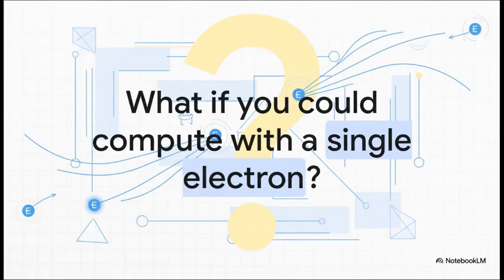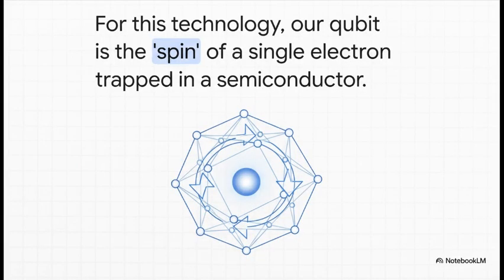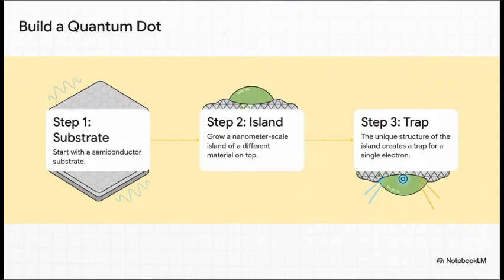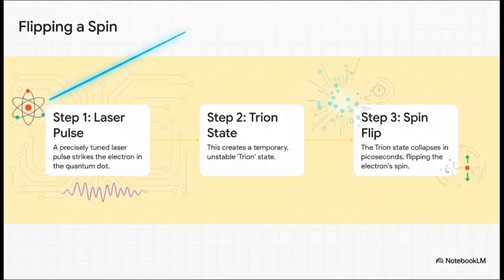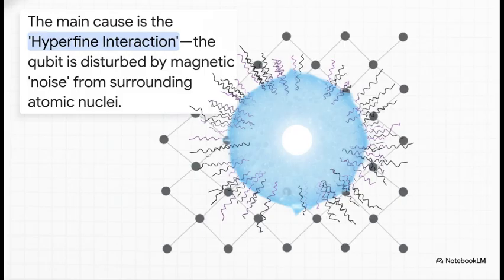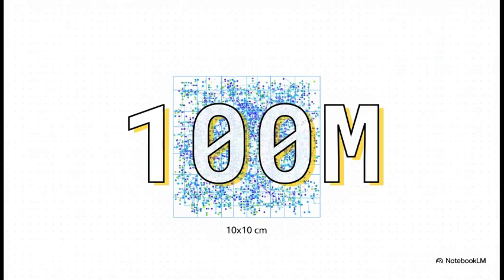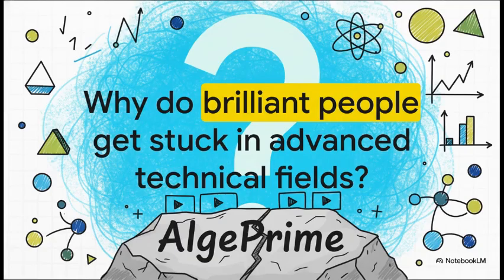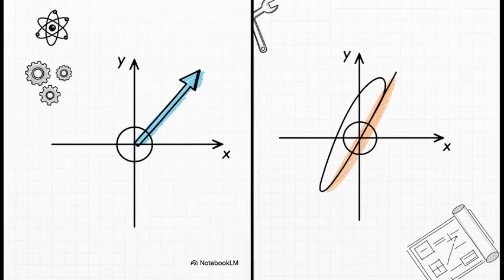Building a Quantum Computer with Faraday Effect (Not AI Slop)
Video Chapters
00:00 Introduction: Computing with a Single Electron
01:05 Part 1: What is a Qubit?
02:34 Part 2: The Quantum Dot – A Nanoscale Trap 03:33 Talking to Electrons with Photons
04:00 Part 2a: The Trion State: The Middleman of Light
05:18 Part 3: The Nemesis – Decoherence
06:16 The Hyperfine Interaction: Noisy Neighbors
07:12 The Goal: Scaling to Millions of Qubits
08:24 Building the Foundation with Algebra Prime